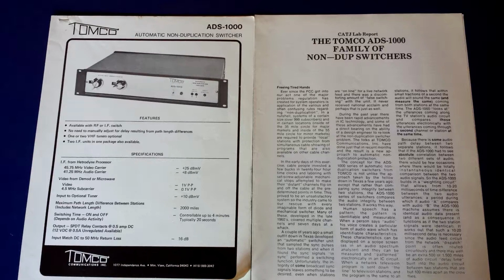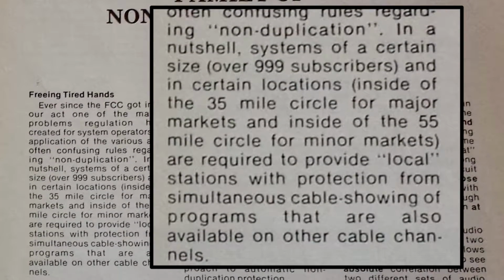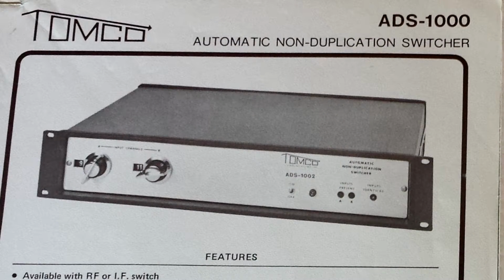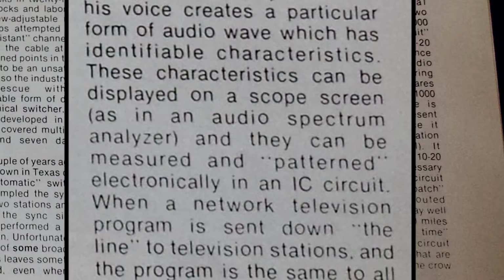9 Development of the ADS 1000 Non Duplication Switcher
To paraphrase the saying, one man's regulation is another man's gain. In this case, the FCC requirement that prevented a cable system from carrying local broadcast programming that was duplicated by a distant station was an opportunity for Tomco. Jerry Laufer discusses the development of the ADS-1000, automatic non-duplication switcher, that used patented technology to compare audio samples to identify and switch duplicated programming. In today's world of multi-core processors, this doesn't seem like a big deal, but in the 1970s when processing power was limited, this was quite a challenge.